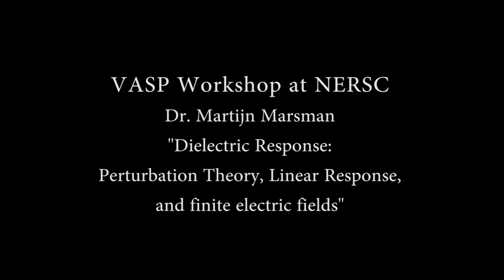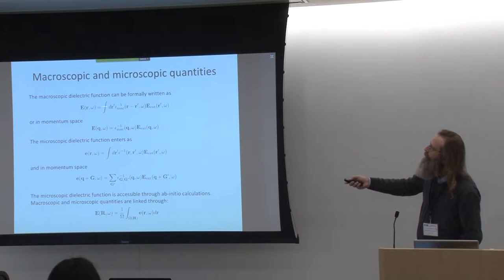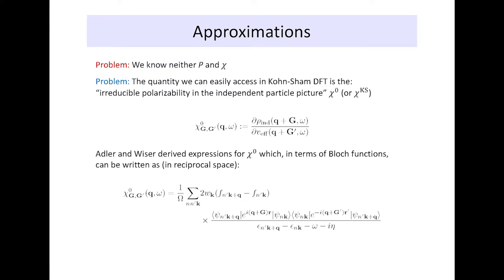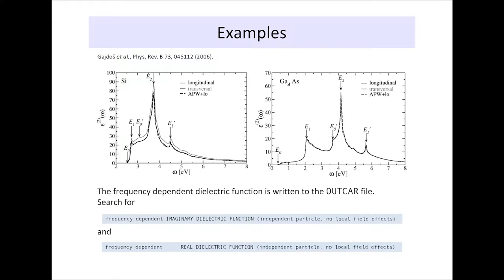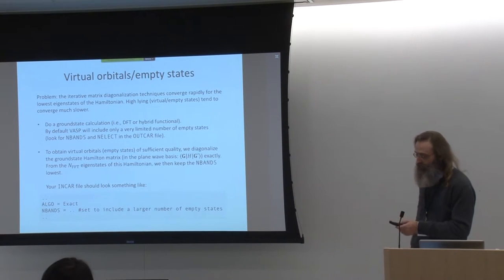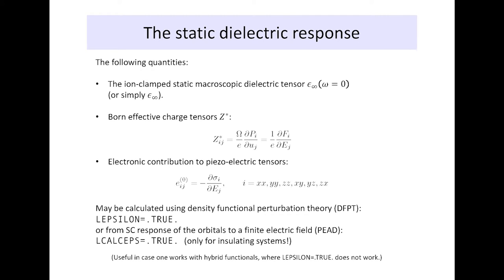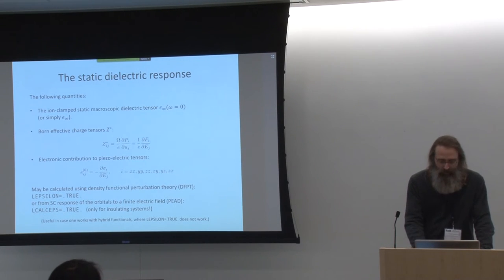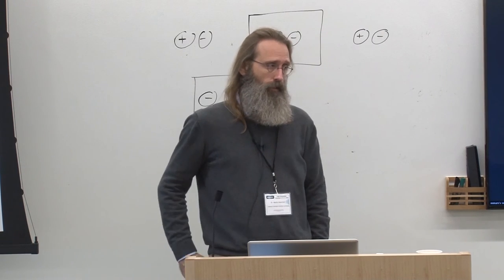VASP Workshop at NERSC: Dielectric Response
Presented by Martijn Marsman, University of Vienna

Presented at the 3-day VASP workshop at NERSC, November 9-11, 2016